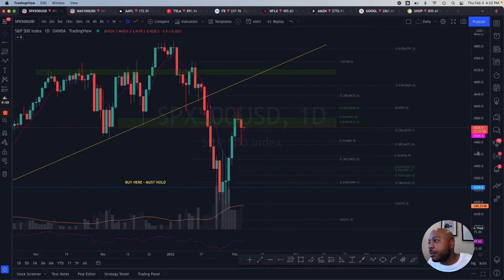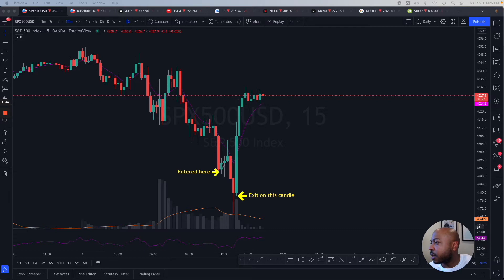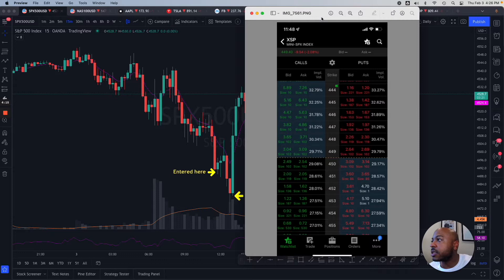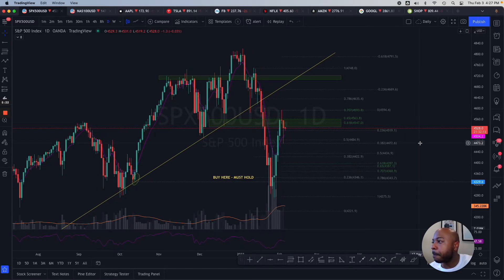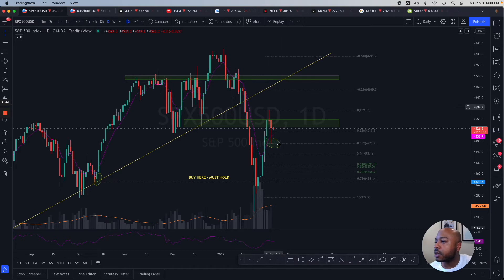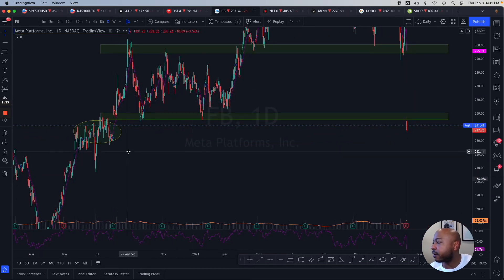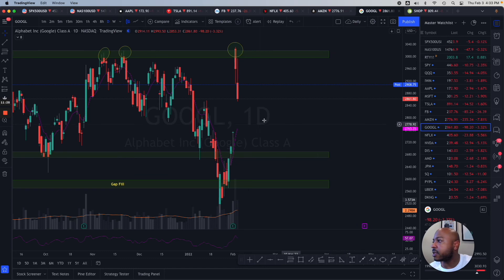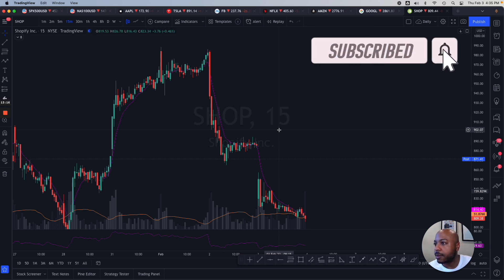How I traded XSP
I played new ticker XSP today for the first time. Its SPX's 10:1 little brother. Moves well, pays like SPX with much smaller contracts. Good if you're looking to catch big moves but don't have the account size to play SPX yet.

Also went over the flat day in the market leading up to AMZN earnings report. Tomorrow should be fun.